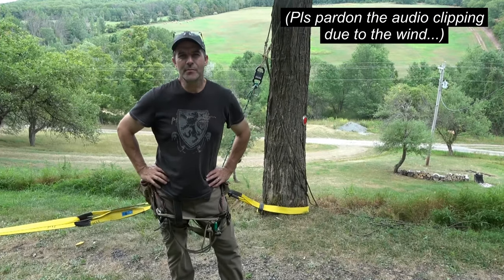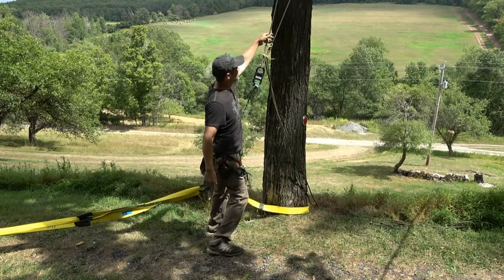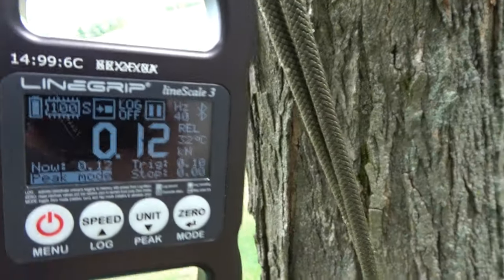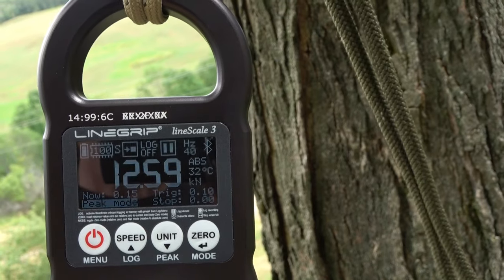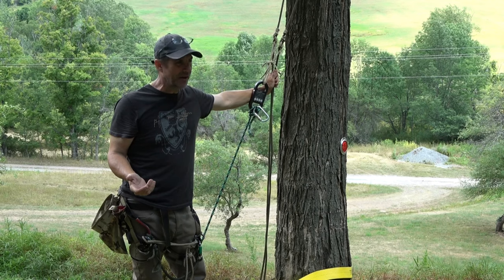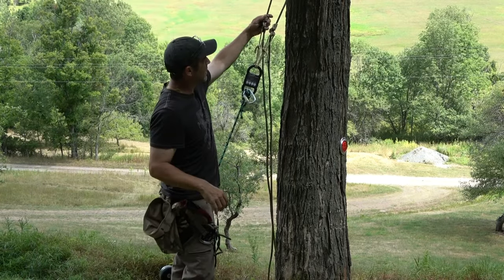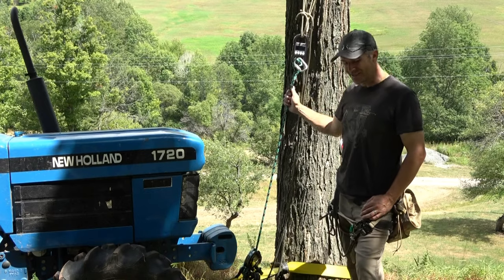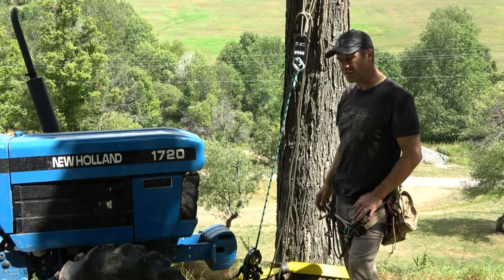Initial Pull Test of the 523 JRB Ascender Hitch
The JRB Ascender Hitch is a novel friction hitch, introduced by JRB on this channel.  See videos for the 523 JRB Ascender Variant, and the JRB Tree Climbing System, which is being subjected to extreme loads in this test.  The JRB Hitch (a different hitch) is also used for rigging and its ability to be removed after an extreme load is examined.